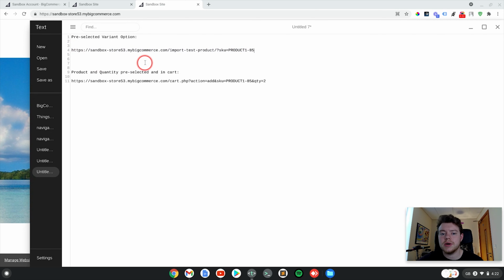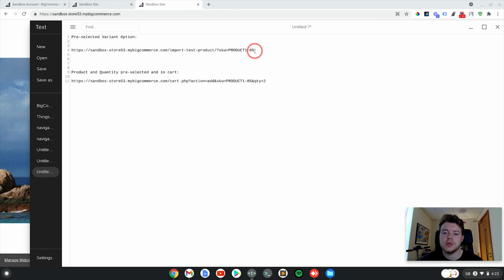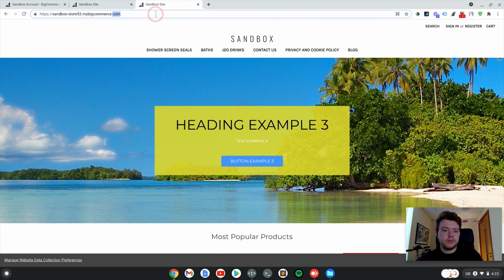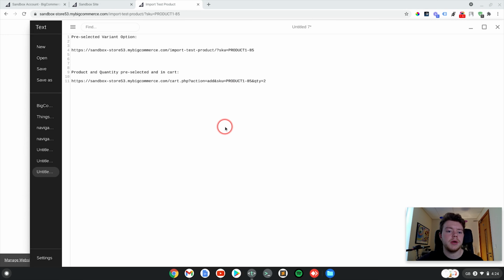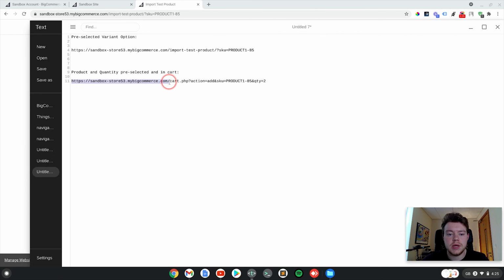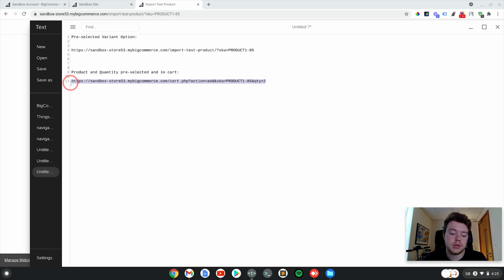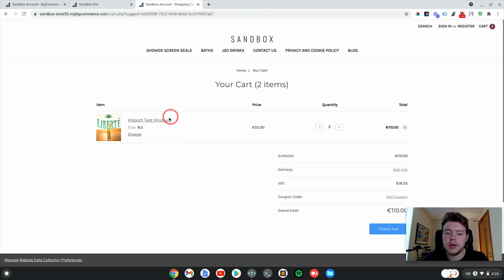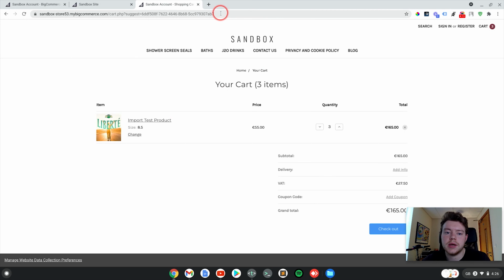Using Custom URLs to Pre-select Variant Options or Take Customers Directly to The Cart - BigCommerce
00:00​ Introduction
00:20 Example URLs
00:40 Pre-select Variant Option
01:48 Add Product Straight to Cart

In this video you are going to learn exactly how to make custom URLs to take customers straight to a product page with a pre-selected variant option, and also take them straight to the cart with a particular product already added.

To be clear: we show you how to use custom commands on the end of URLs to pre-select a variant option to default to when the product page is loaded, and also to add a product, with a selected variant option and quantity straight to the cart of the customer who clicks on the link, meaning that they just need to checkout from there if the product selection is correct.

There are many uses for this and they can be applied to many different purchase situations.